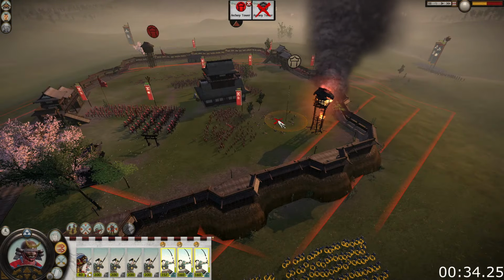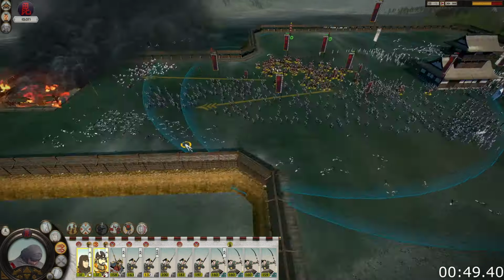How To WIN Offensive Sieges - A Quick Battlefield Tactics Guide - Total War: Shogun 2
Intro done at 0:33

Hello everyone! This video will be the main guide on how to win all of your offensive sieges. Watch and learn how you can also easily defeat all of your opponents hiding behind their walls. In under 4 minutes you'll be able to brush up your knowledge on how to always be a successful castle gate buster!

If you like the video, be sure to leave a like, subscribe and ring the notification bell to be notified when I release new videos that will help you master Total War: Shogun 2!

Oh, and be sure to tell your friends and that weird person you met 2 weeks ago about these videos.